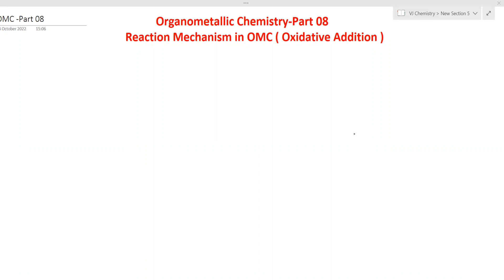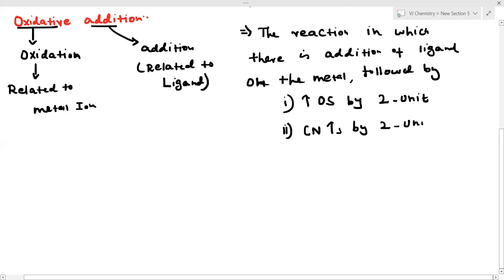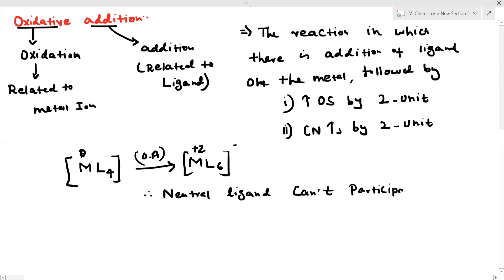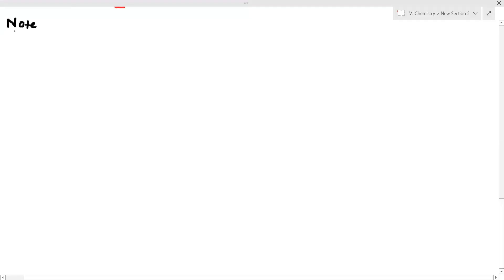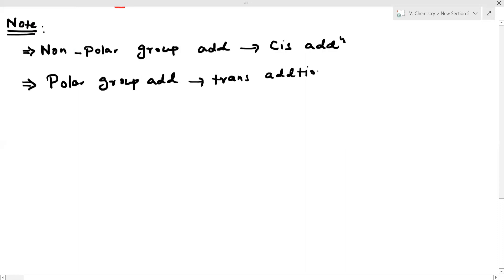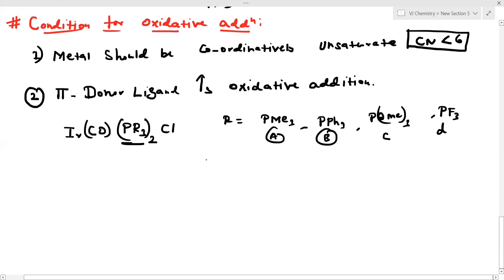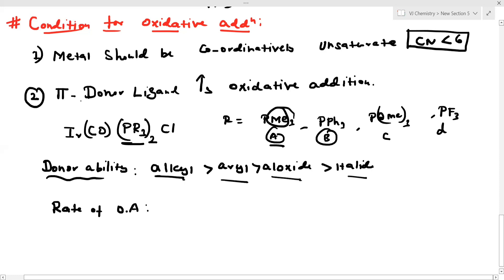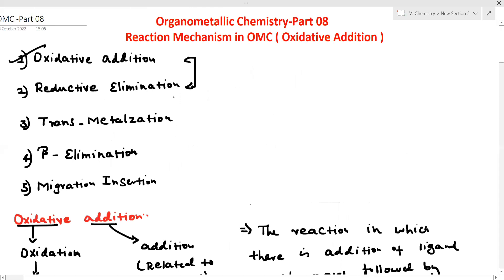OMC Part 08 | Reaction Mechanism in OMC | Oxidative Addition with PYQ's Example - IIT JAM 2023